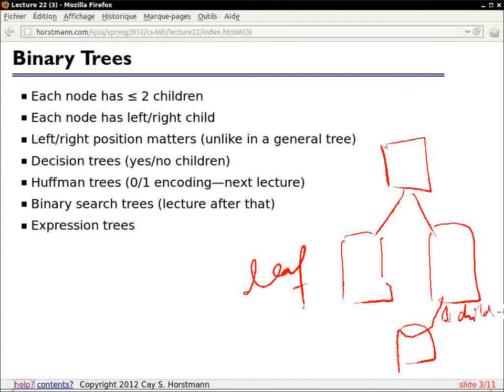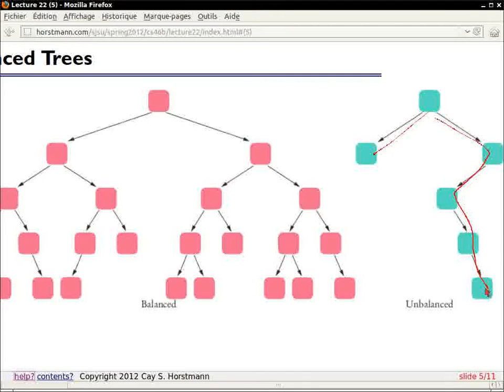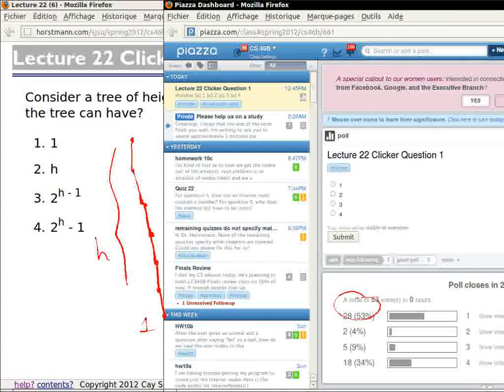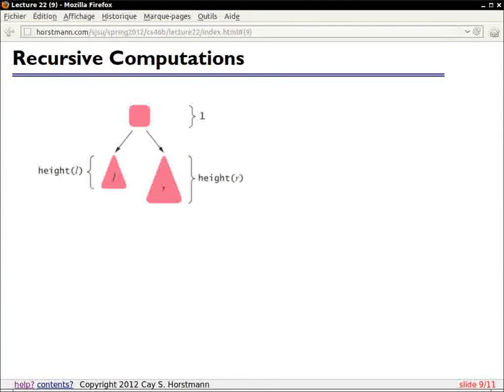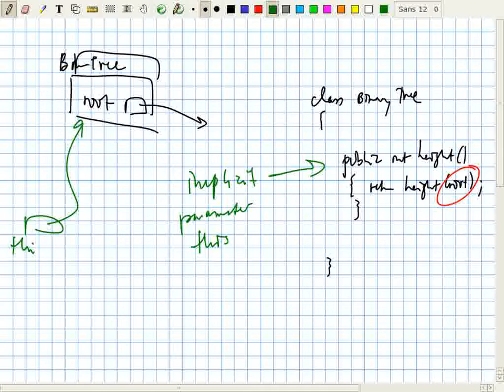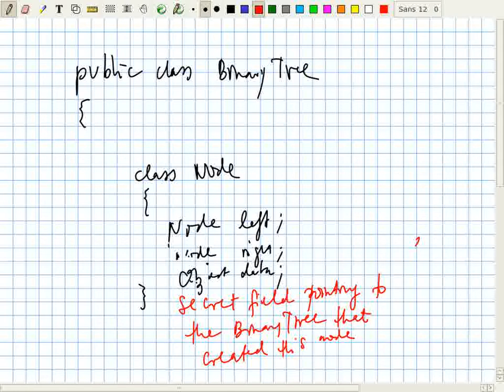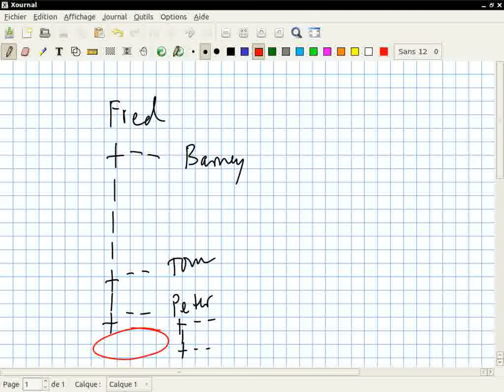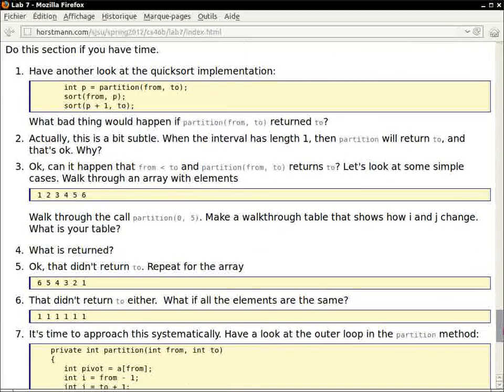2012 05 01 1